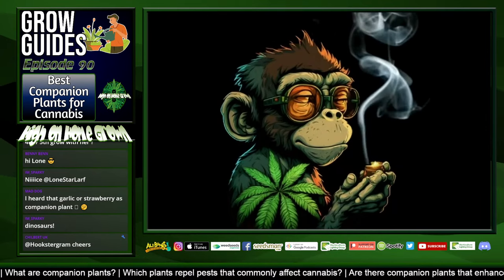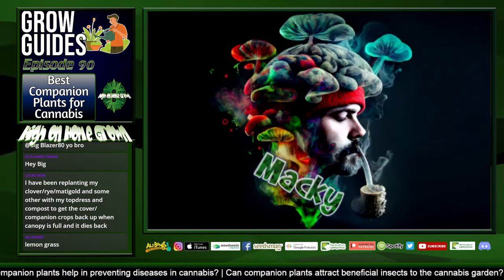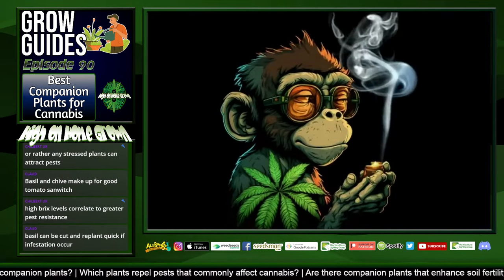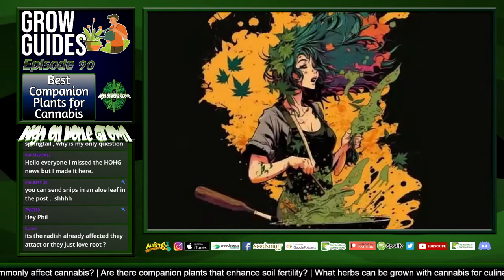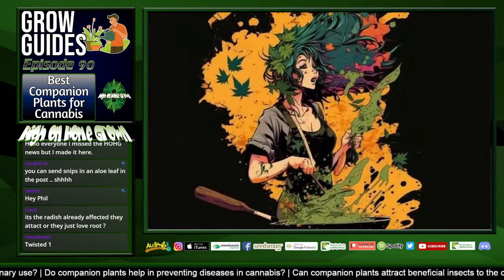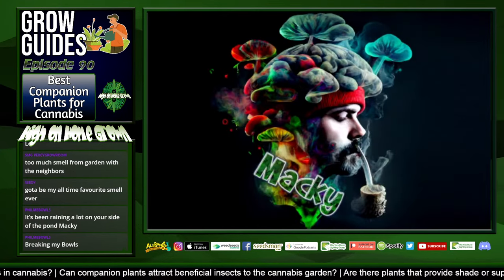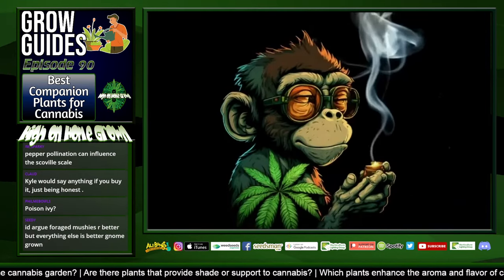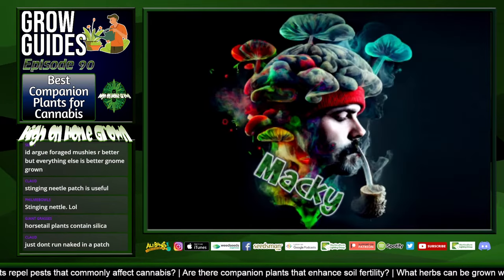Best Companion Plants to Grow with Cannabis Plants | Cannabis Grow Guides Episode 90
In this Grow Guides episode as we discuss the best companion plants to grow with cannabis. 🌱 From nature's pest control to enhancing soil health, discover the strategic partners that can elevate your cannabis garden. We'll share practical insights, tips, and the perfect plant pairings for a thriving grow space. Whether you're a seasoned cultivator or a green-thumbed enthusiast, there's always more to learn about creating a harmonious cannabis ecosystem. Join us for a laid-back yet informative session, and let's cultivate together! 🌿

 if you have any questions about this episode, or anything else related to your grow, you can find help over at the cannabis growing forum at Percys Grow Room! We hope to see you there.
It is hard work being a cannabis related Youtube channel, the algorithms do not treat us nicely and we rely on you guys, our listeners to help our channel grow.

You can also download hundreds of previous episodes of our cannabis podcast from your favorite podcast network 100% free!! Just search for High on Home Grown, or click these links:

If you use Discord, we have a server there we would like you to be part of! Come and join the panel, and many of our listeners in our very own discord server, just click this link:

You can also find us on all major social networks, and of course, on the cannabis forum at Percy's Grow Room!
Thanks again for watching this episode of our cannabis podcast! Again, help the show grow by sharing it with your friends, or on social media. We appreciate every single share! Stay high, stay safe!